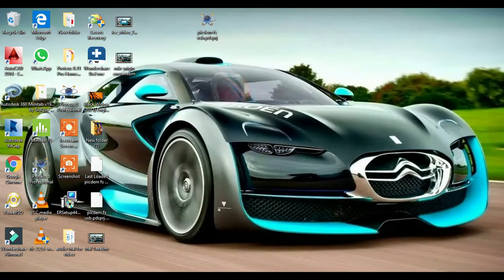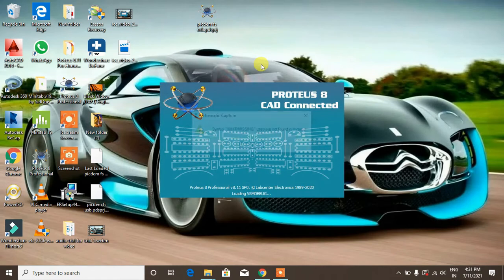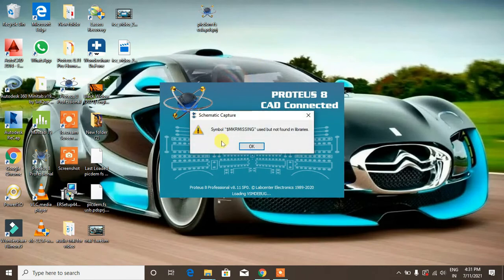how to solve $mkrorigin / $mkrmissing error in proteus.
Here i am going to explain how to solve $mkrorigin error in proteus 8 and on my channel other simulation error can be solve.